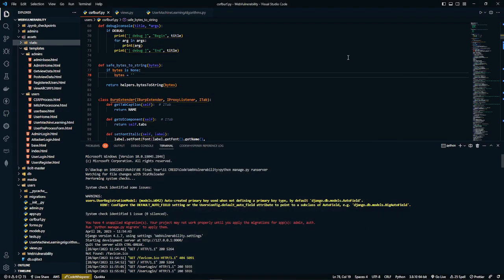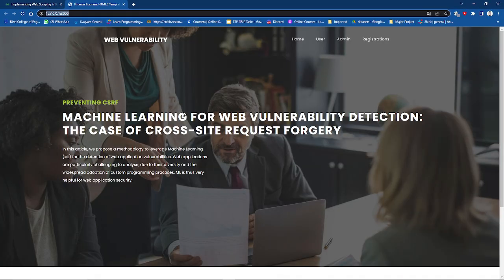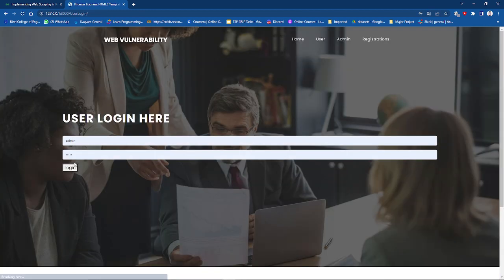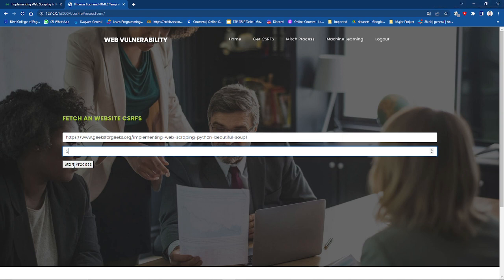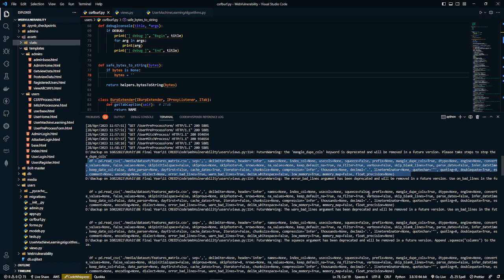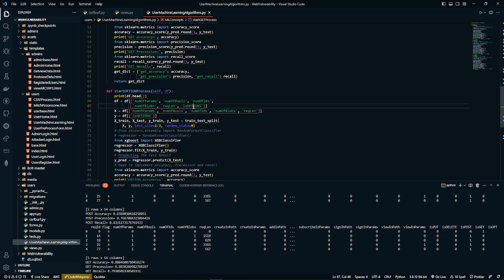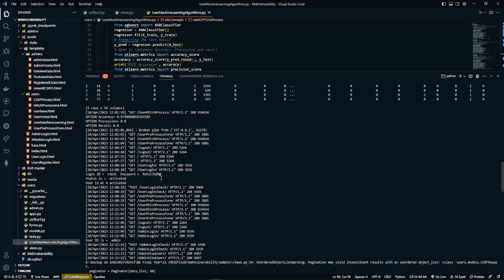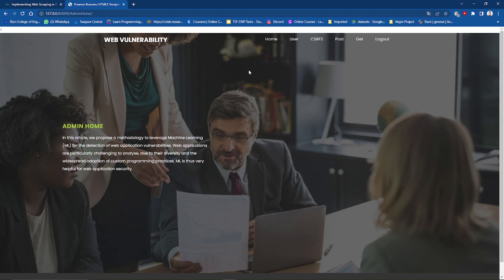G5 - WEB VULNERABILITY DETECTION THE CASE OF CROSS SITE REQUEST FORGERY